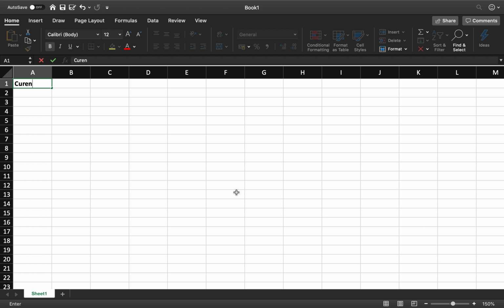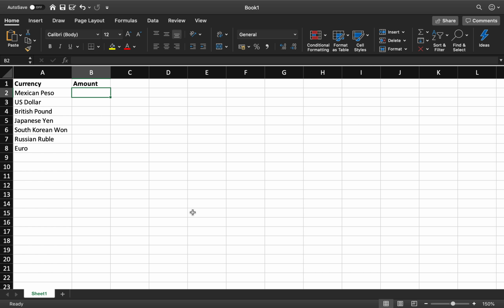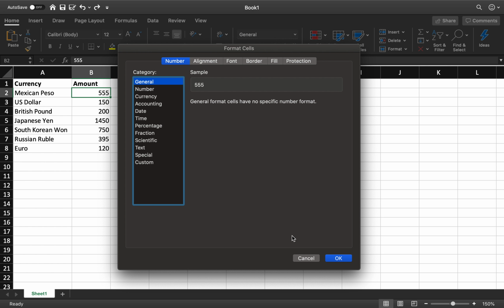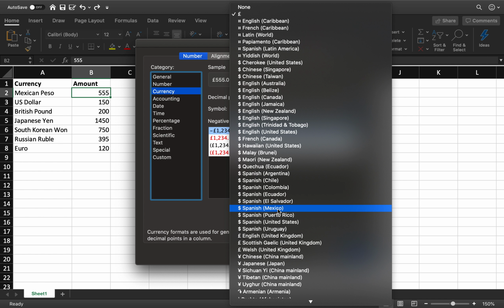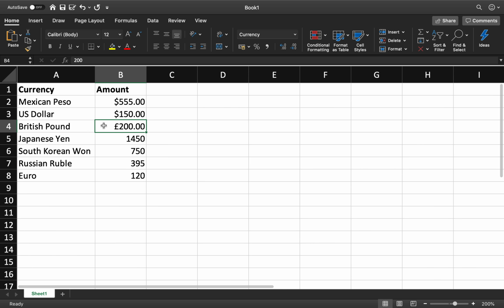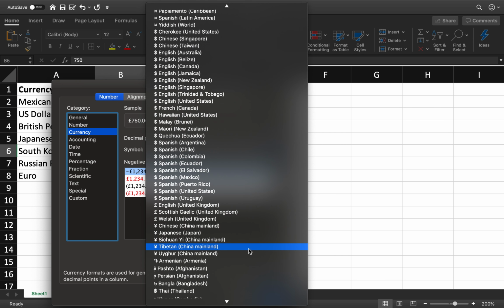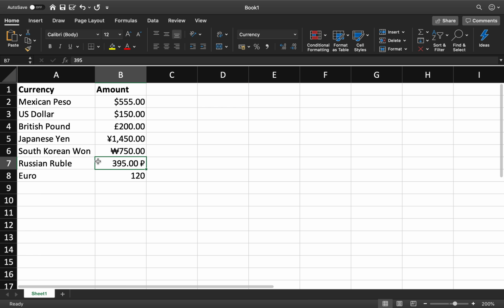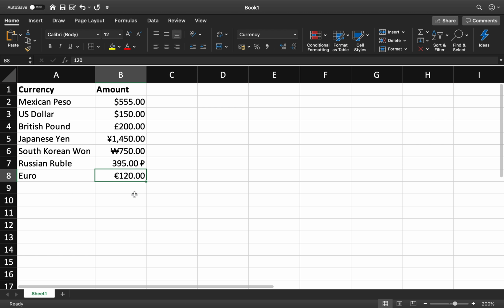Currencies in Excel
This video explains how to indicate specific currencies within Excel.